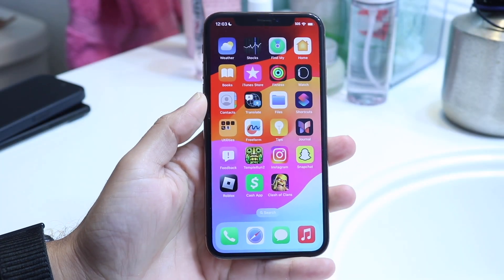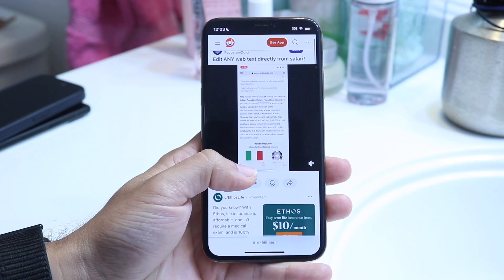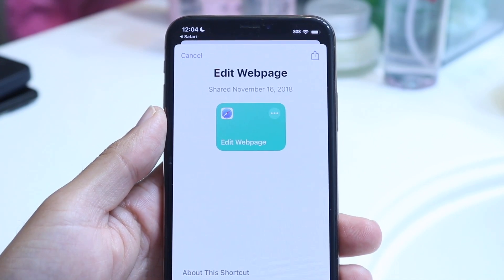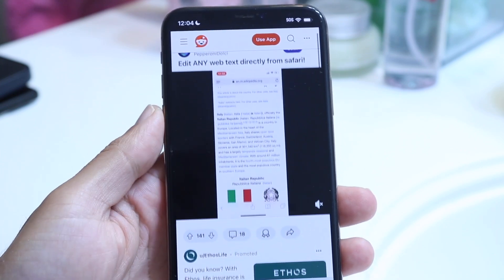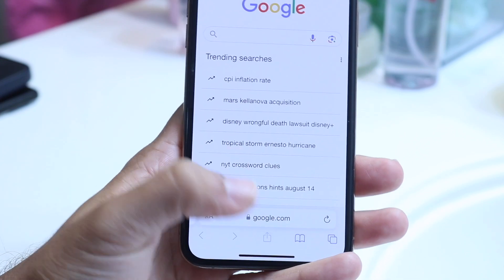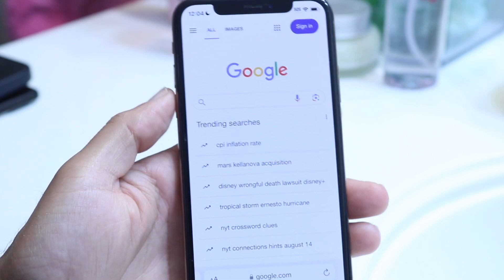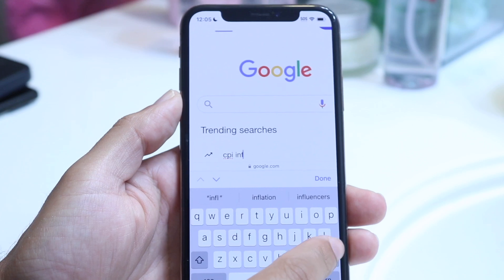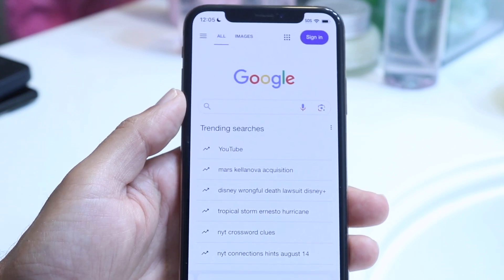How To Change Text On Websites On iPhone! (2024)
Here is exactly How To Change Text On Websites On iPhone! (2024)